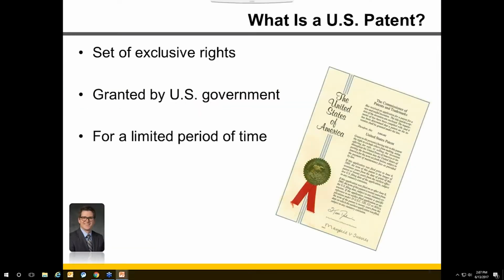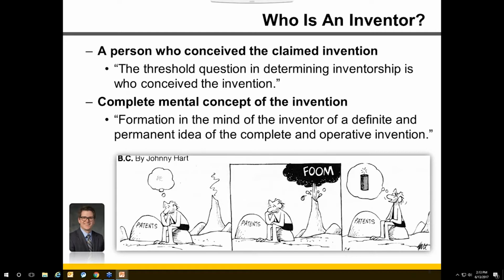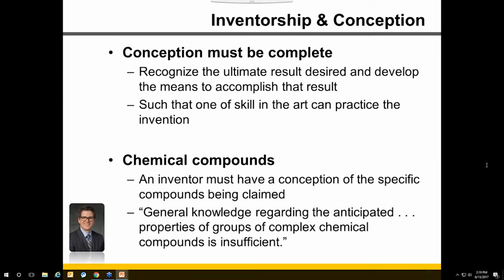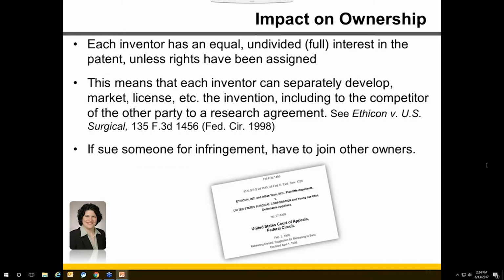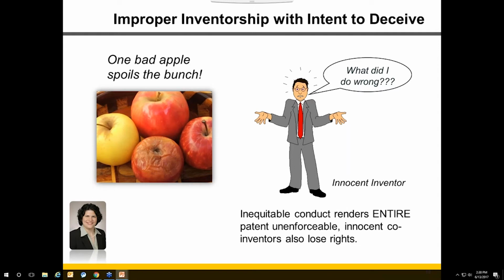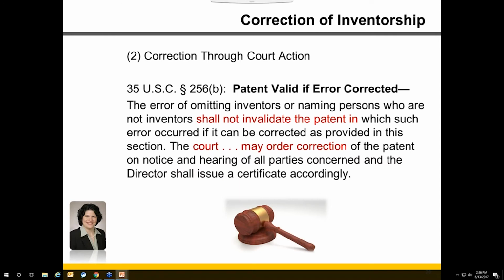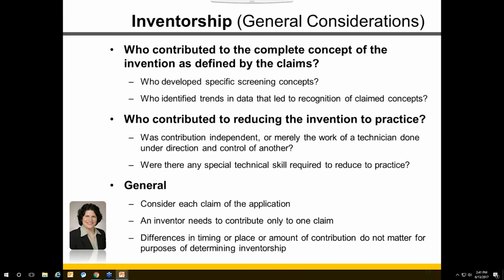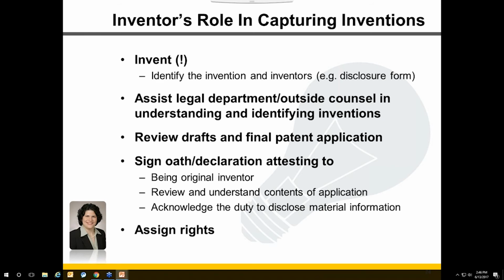Joint Inventorship of Patents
In the webinar, “Joint Inventorship of Patents,” Krista Bianco of Finnegan, Henderson, Farabow, Garrett & Dunner LLP and Jonathan Kennedy of McKee, Voorhees & Sease, PLC provide an overview of the legal requirements for being named as an inventor on a patent from the United States Patent and Trademark Office.
In particular, they address questions such as:

• What does it mean to be an inventor?
• What are best practices for documenting inventive contributions?
• What rights does a joint inventor have?